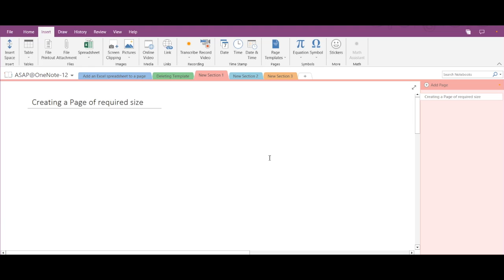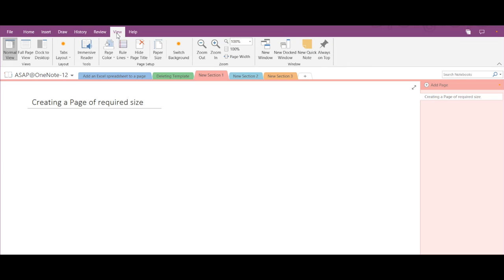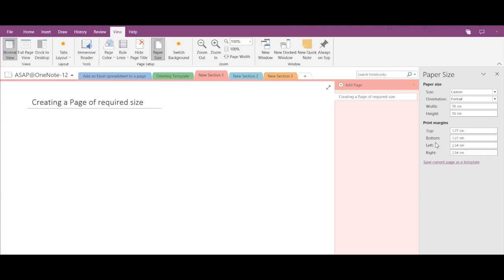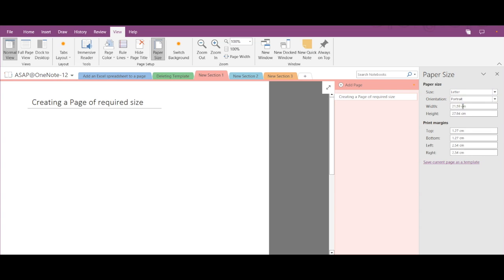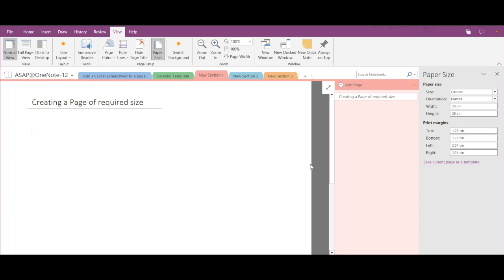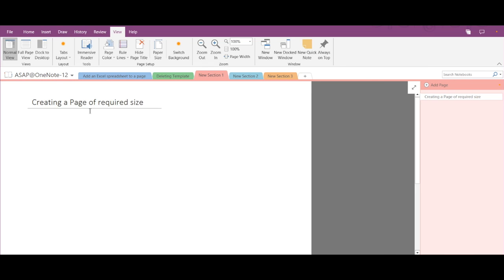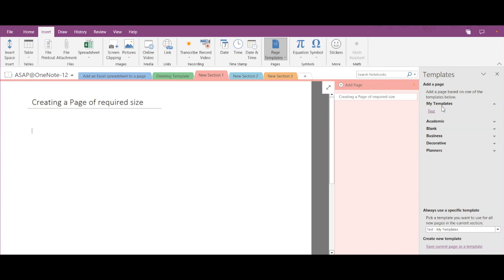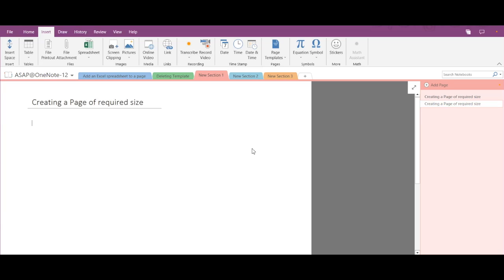How to change page size in OneNote | Microsoft OneNote pages | Customise pages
This videos shows how one can create a page of specific size in Microsoft OneNote. OneNote page customisation is fairly easy. Watch the entire video to see how. Hope you find this video helpful!

How to create links to a Notebook, Section, Page, Paragraph, Document or Email in Microsoft OneNote

How to create, modify & customise a new tag and how to find tags in Microsoft OneNote

How to set the font style, font size, page view and number of sheets in excel

Topics covered:

onenote
how to change page size in onenote
onenote tutorial
microsoft onenote
onenote page size
change font size in onenote
how to change the paper size in onenote
onenote page setup
how to use microsoft onenote
onenote tips and tricks
how to set a4 page size in onenote
how to change
default page size and type in onenote
microsoft onenote page size
how to set paper size in onenote